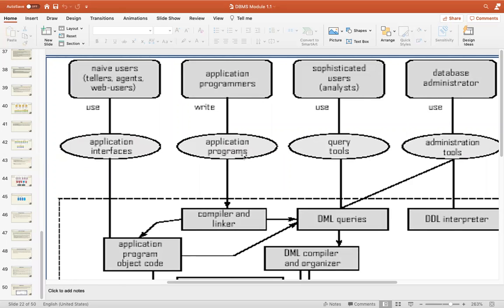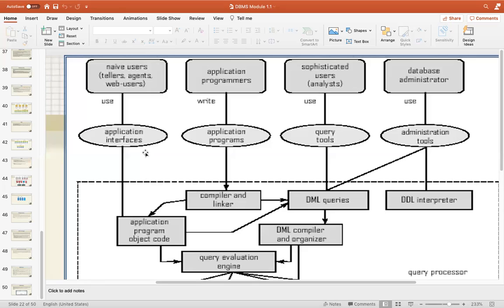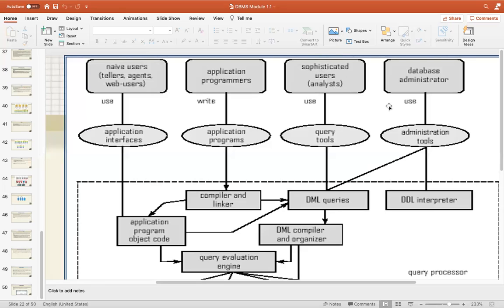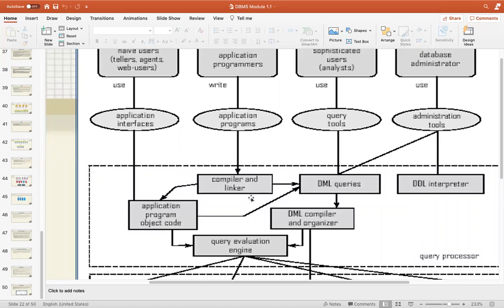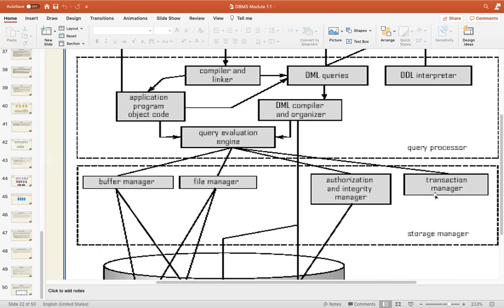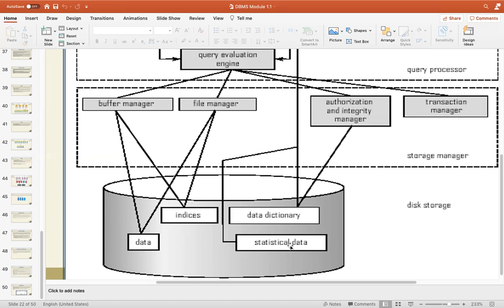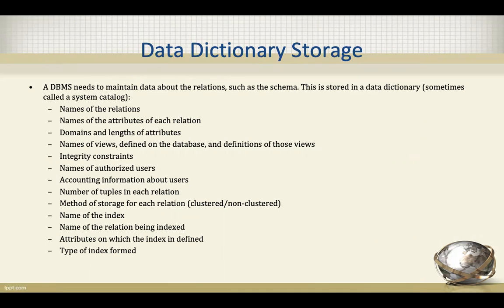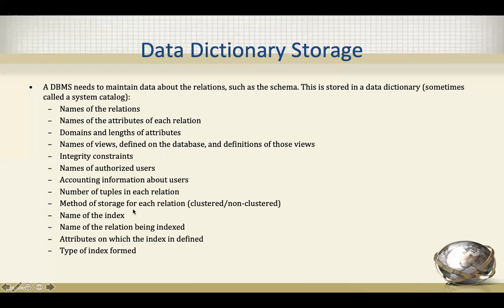DBMS Structure | Lecture - 3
DBMS Structure is explained.